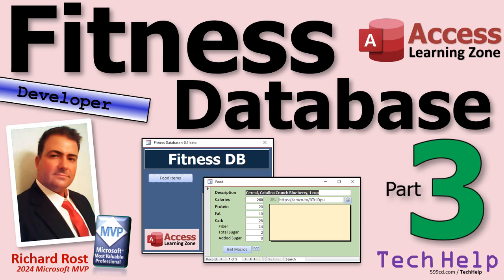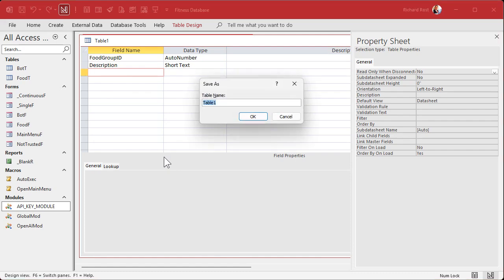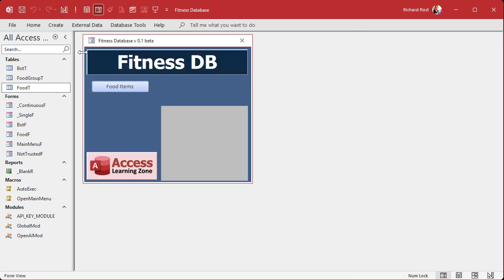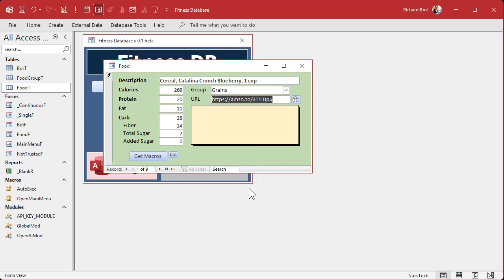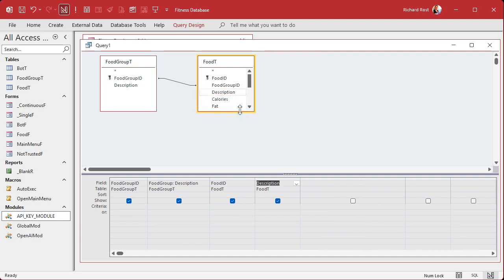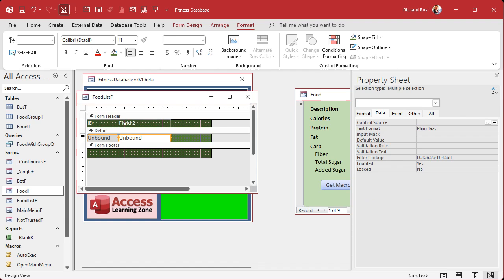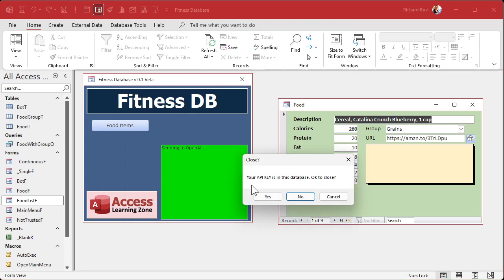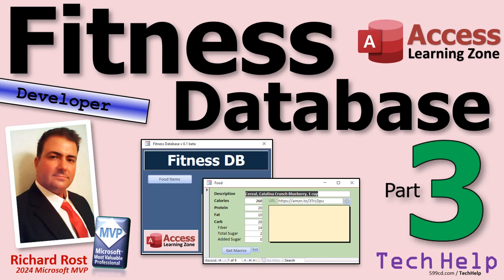Microsoft Access Fitness Database Part 3: Food Group Table, Combo Box, Continuous Form, Query Alias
In this Microsoft Access tutorial I will show you how to add food groups to your fitness database, link food items to these groups, and create a continuous form for listing and filtering foods by group. We will cover table design, assigning foreign keys, setting up combo boxes, building queries, and organizing your form layout and properties for better usability. This is part 3.

Silver Members & up get access to an Extended Cut of this video. In the extended cut, we will remove the API key from the database and instead store it in a file for added security. I will show you how to update your code so that the API key is no longer exposed in the database itself.